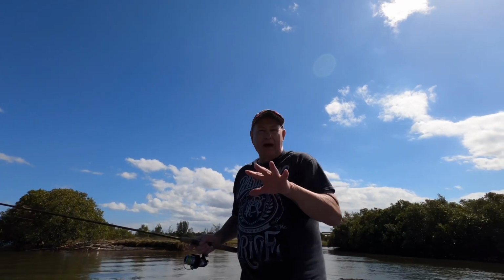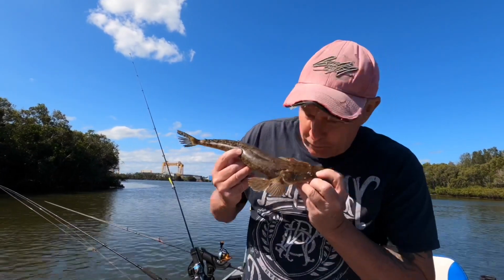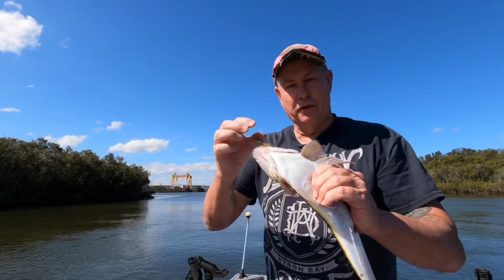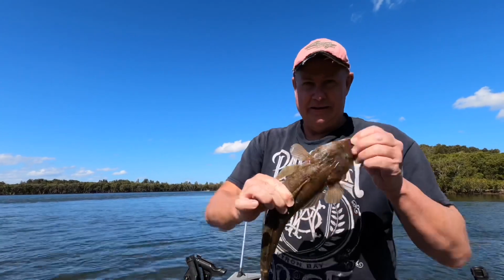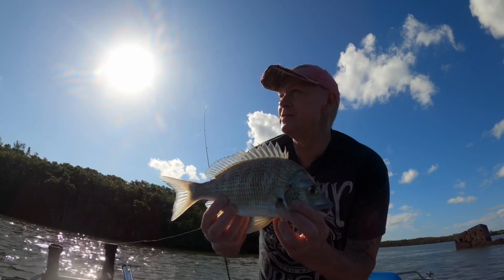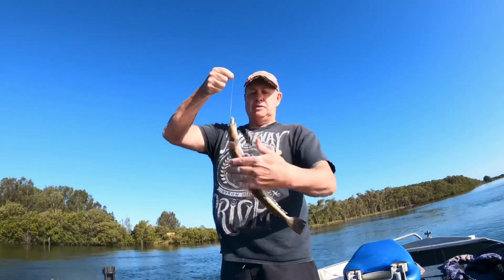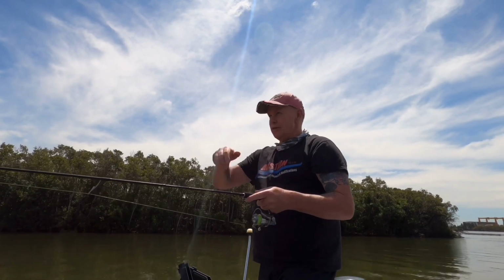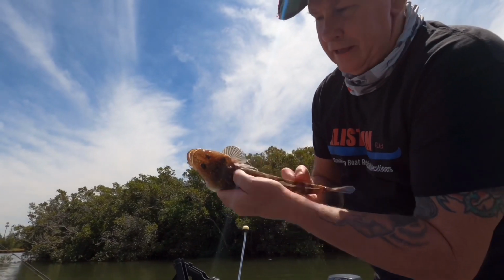Hugging the Mangroves for Flathead and Bream Newcastle NSW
Fishing the mangroves for bresm and flathead with soft plastics and hard body lures